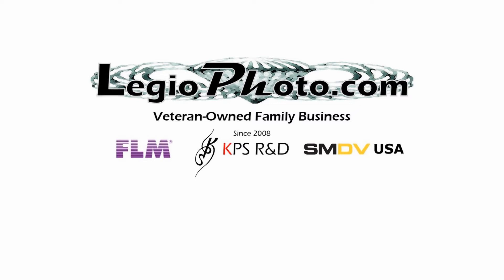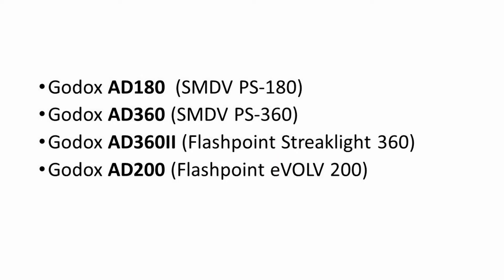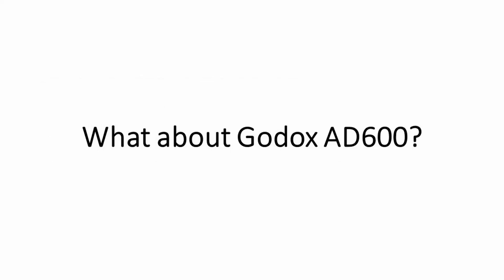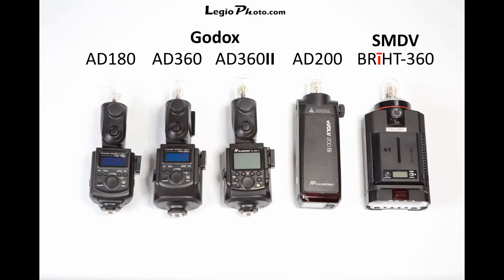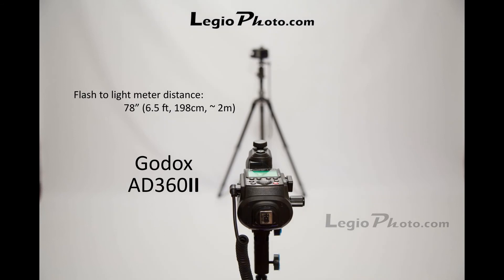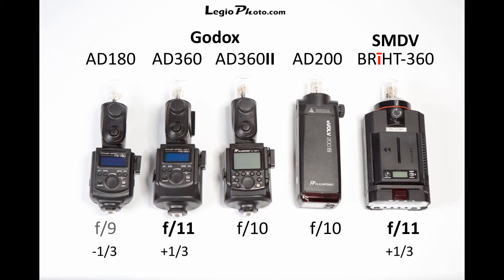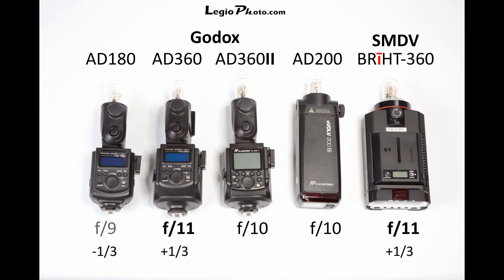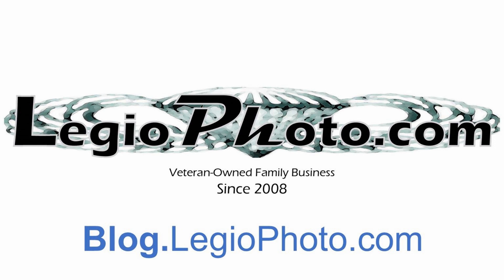SMDV BRiHT-360 Output vs Godox AD200, AD360 ...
Maximum light output of SMDV BRiHT-360 compared to Godox AD180, AD200, and AD360.